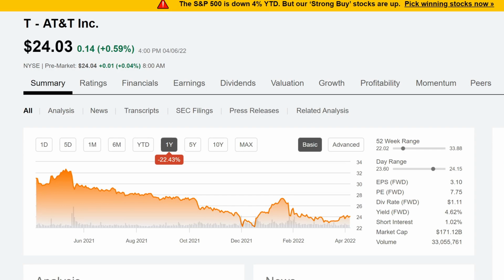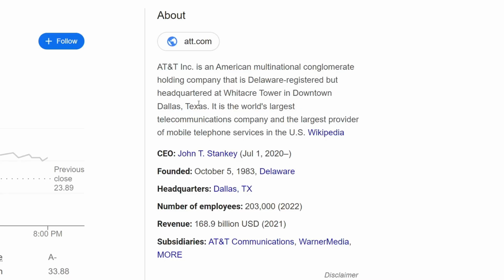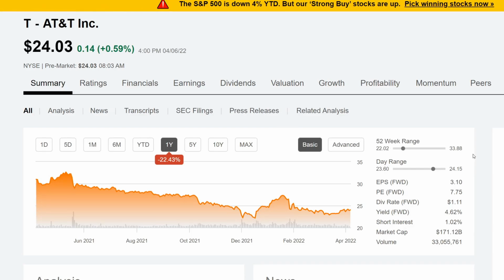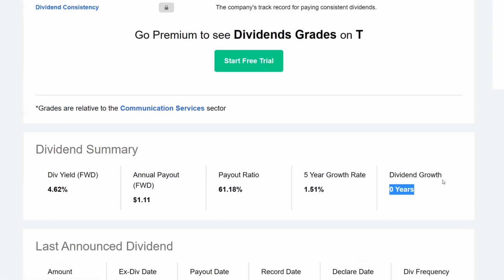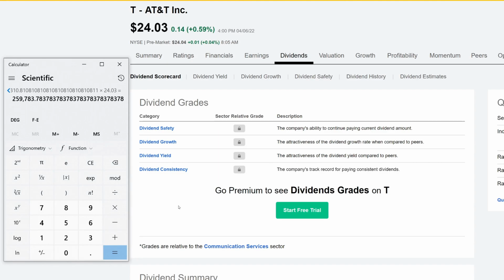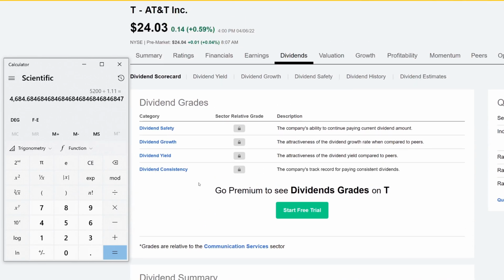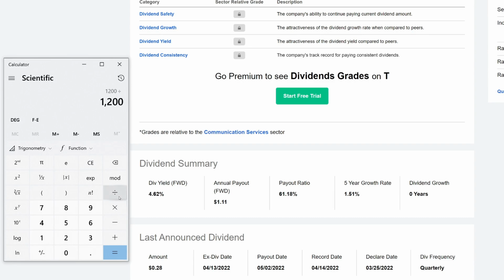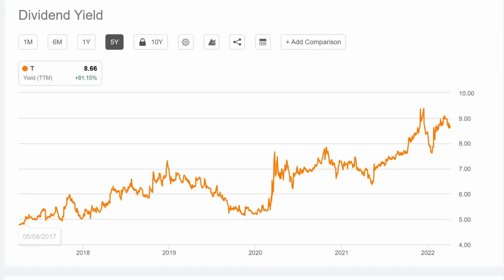How Many Shares Of Stock To Make $1000 A Month? | AT&T Stock (T)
This goes over AT&T (T stock) using dividends.

In this video, I go over the math and show you how many shares you would need from AT&T (T) to make $1000 dollars in dividends per month.